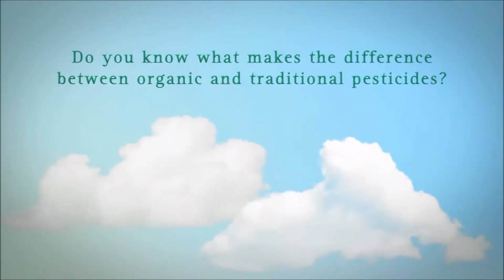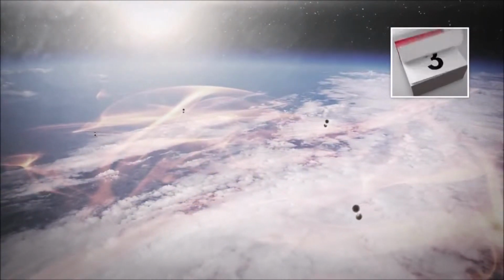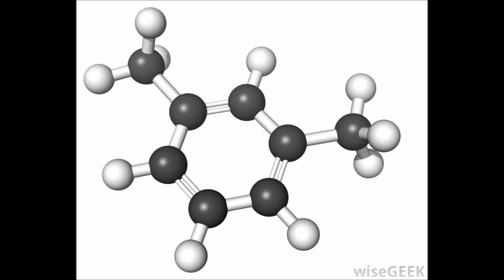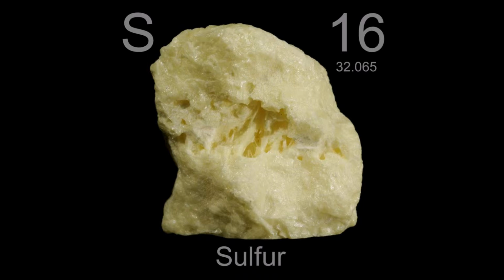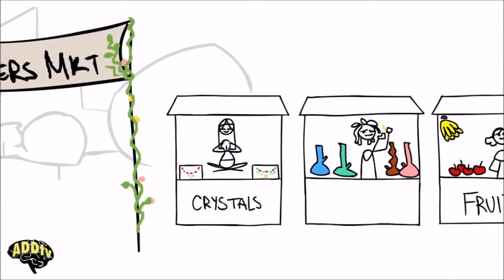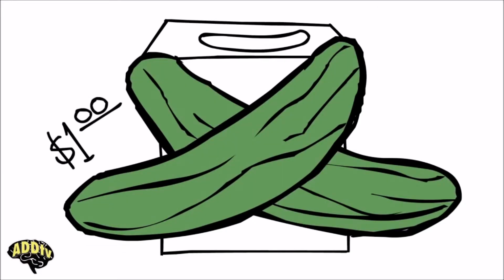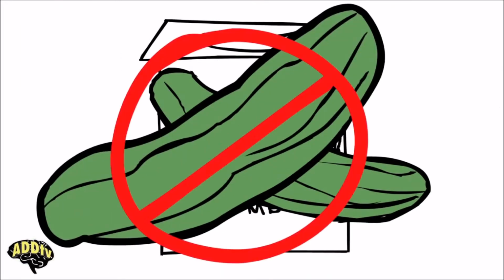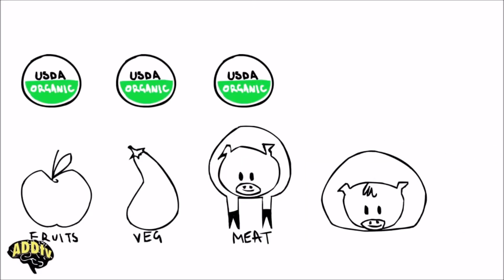The Difference Between: Organic, Natural, and Chemical.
By: Cameron Perrie